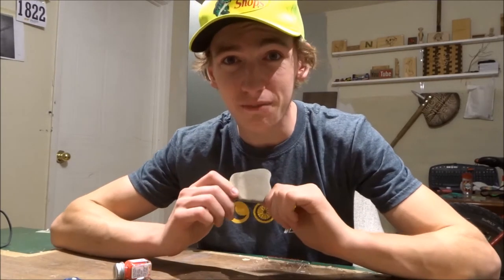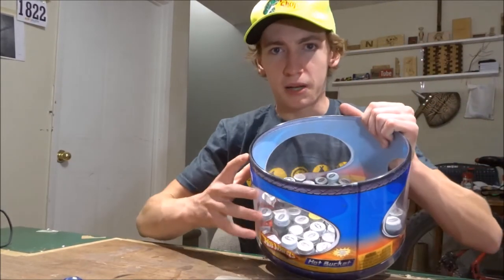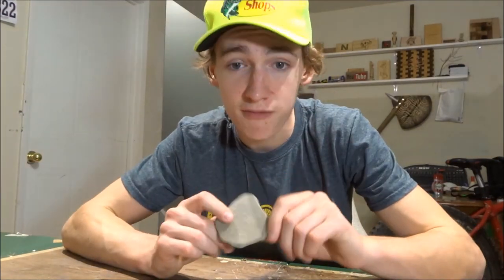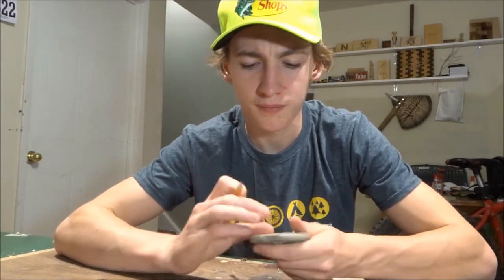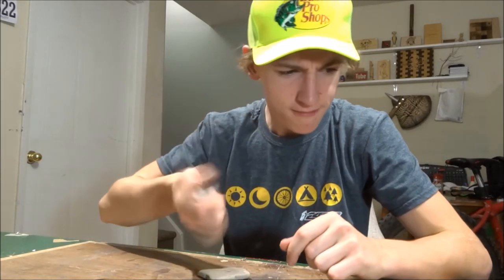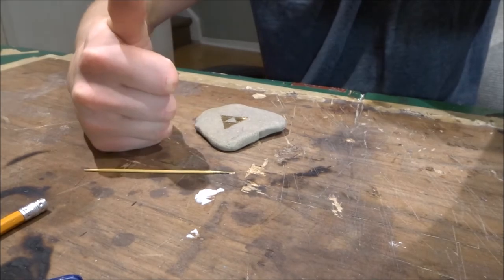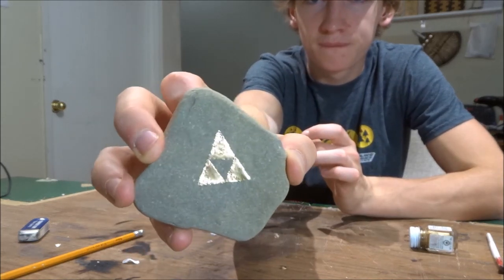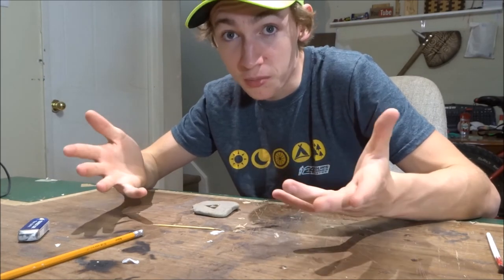Painted Rocks - DIY Rock Painting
Today I decided to paint some rocks. I got the idea from my girlfriend. I searched up painted rocks and came across a lot of different craft ideas. When I sat down with my brush and paint I was planning on painting the YouTube logo on a rock. Then it dawned on me, I have gold paint. I immediately decided that I was going to make the tri-force logo. I did this because you all seemed to enjoy the last piece of Zelda fan art that I did.

Please Leave a comment about what you'd like to see next!

This is Day 7 of the 60 videos in 30 days challenge.

Hey everyone! My name is Dylan Taylor, and this is my DIY channel!

? DOCTOR VOX - Endgame